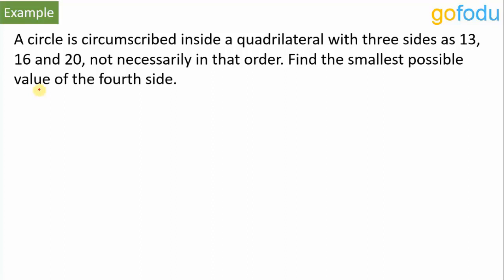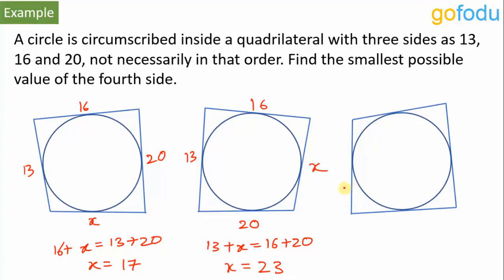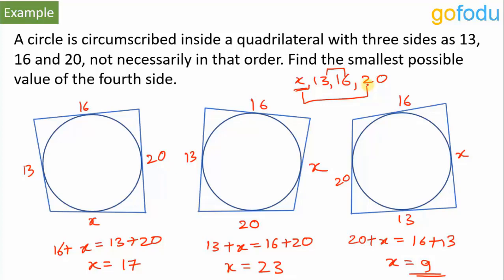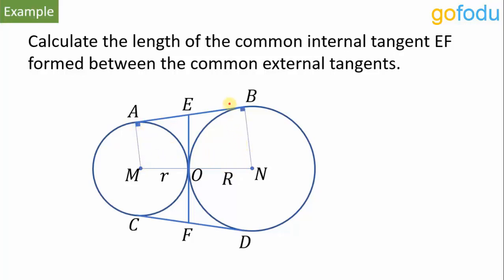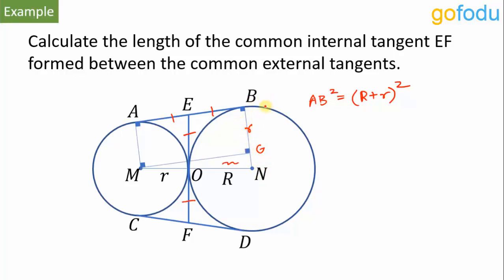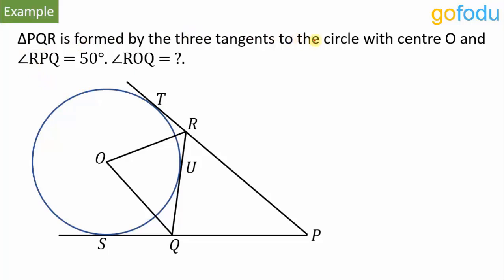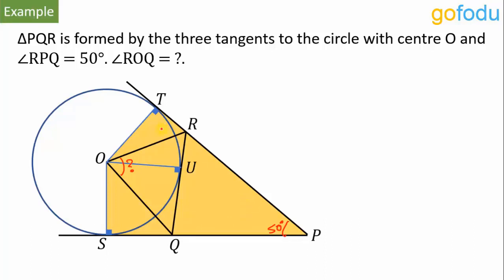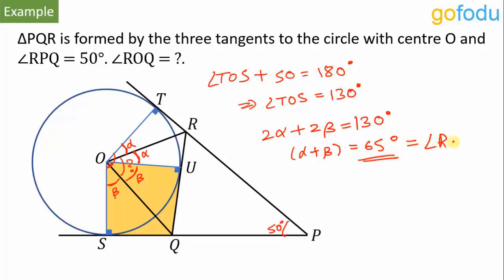Circles - Solved Examples (Part - 2) | Geometry | Quantitative Aptitude Series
Master Circles with this tutorial for the CAT MBA exam. With this example, learn the essential techniques and strategies to solve problems efficiently. Check out the following playlists for complete preparation:

Happy learning!!